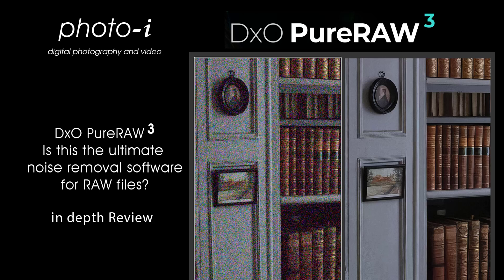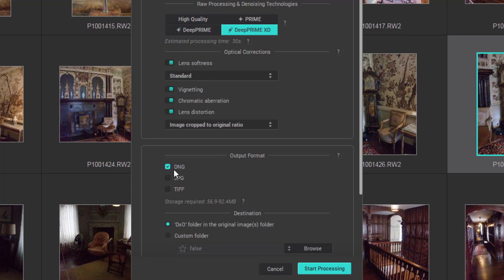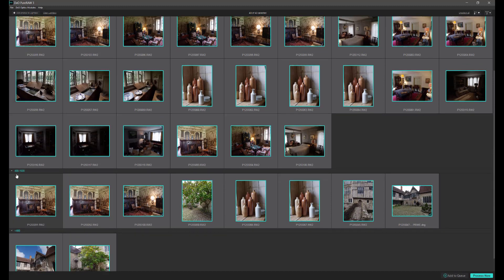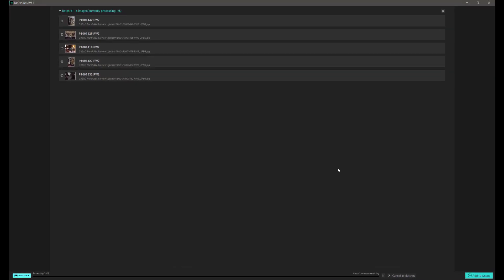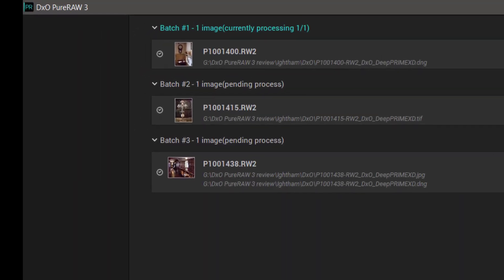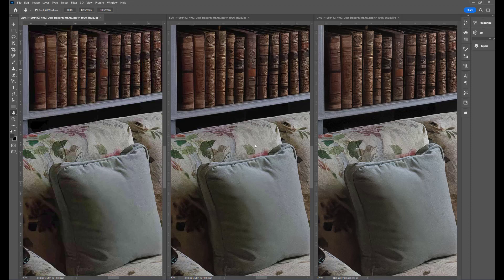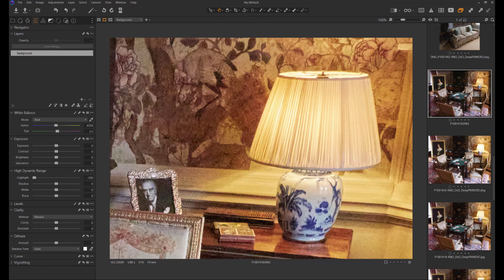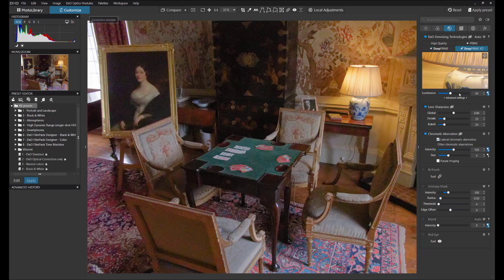DxO PureRAW 3 updated review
Our second look at DxO PureRAW 3, we discover some surprising details